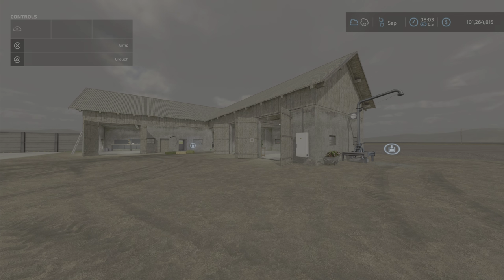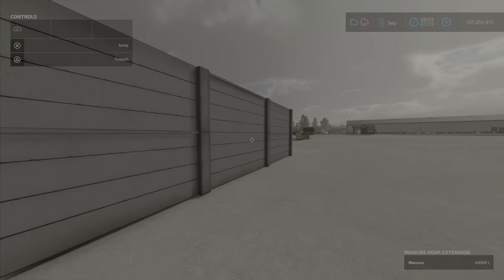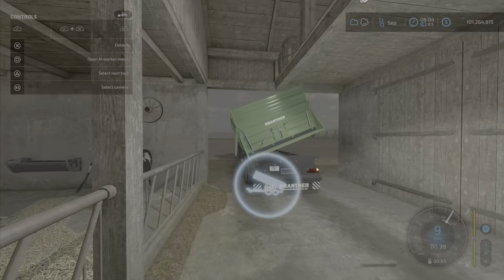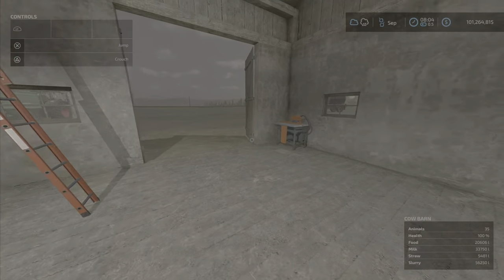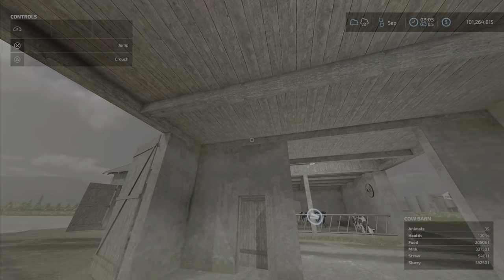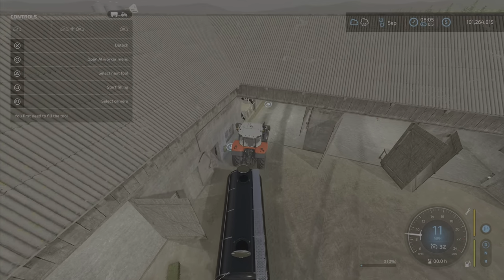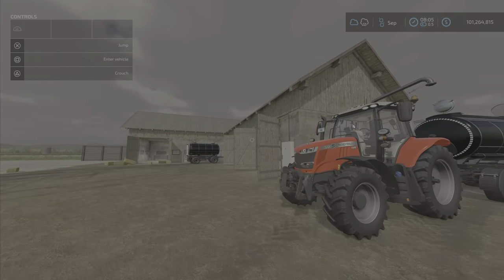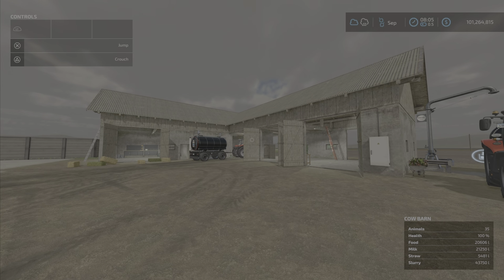Cow Barn With Garage. / New mod for all platforms on FS22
Cow Barn With Garage
By: Barney